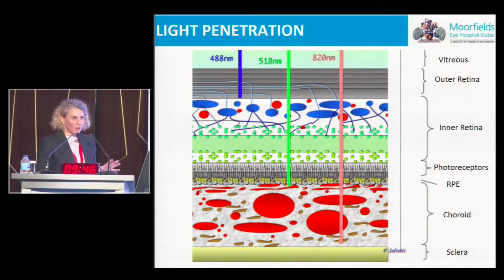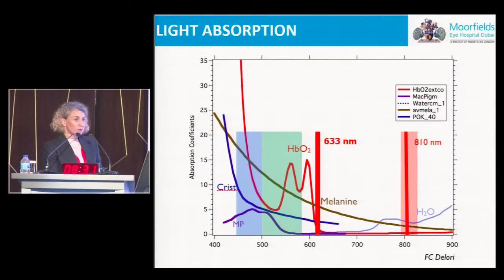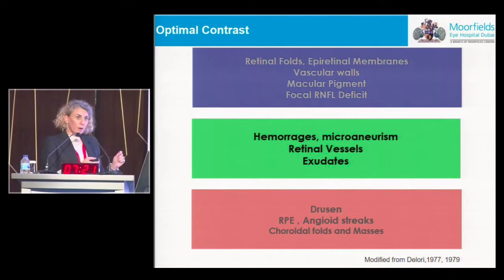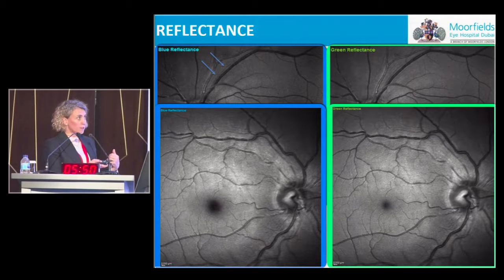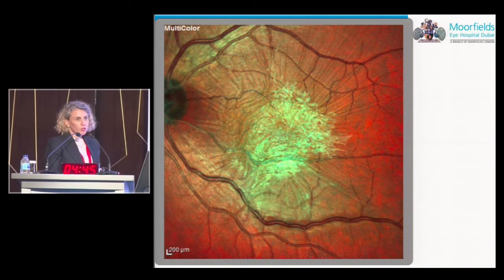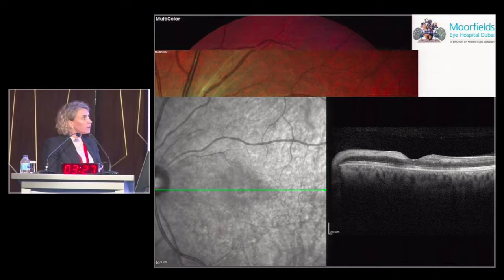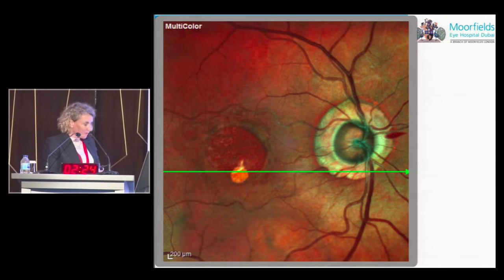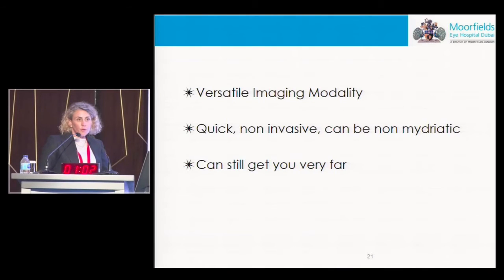Multicolor Imaging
Çok renkli Görüntülemenin Klinik Kullanımı?

Paola Salvetti / Dubai